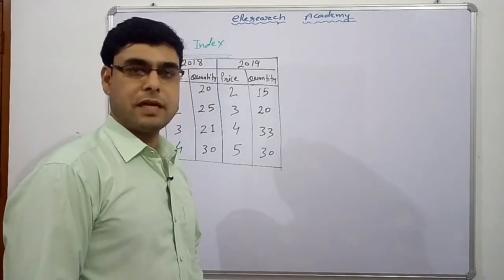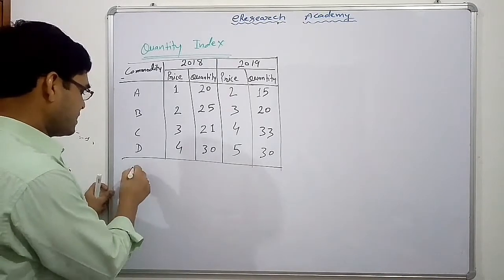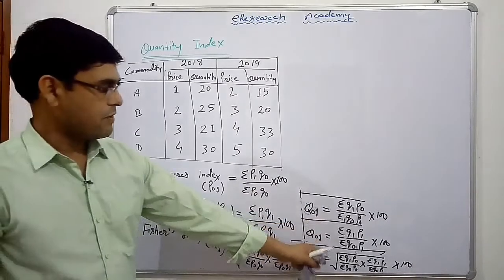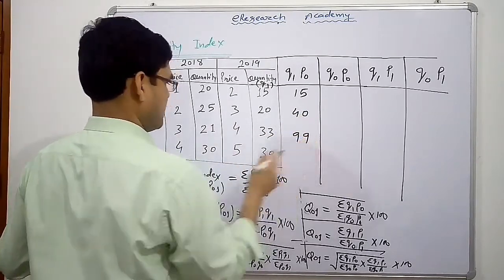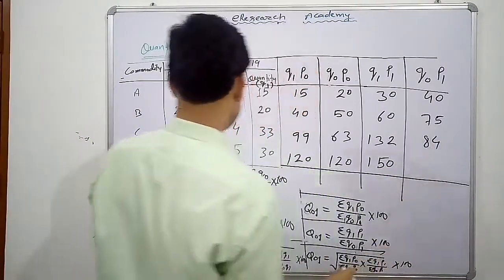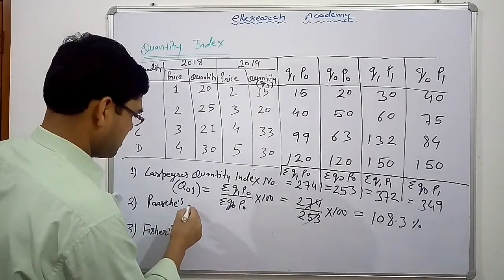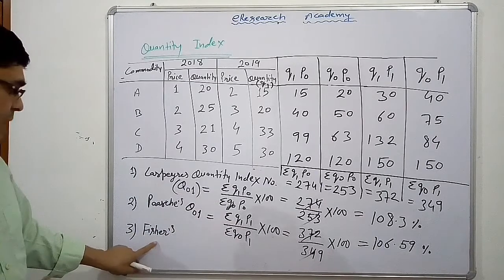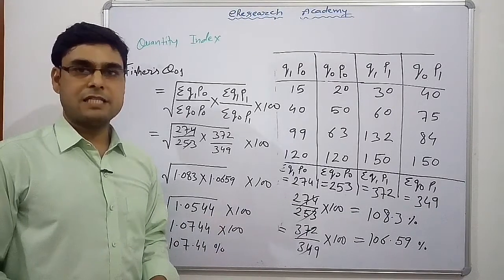Quantity Index Number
This video describes how Laspeyres, Paasche's and Fisher's Quantity Index Number is constructed. This will help students to clear their concept on the topic and  also  help them to solve related problems.